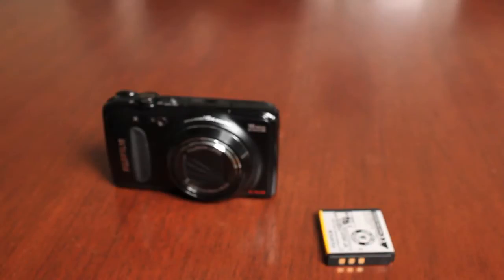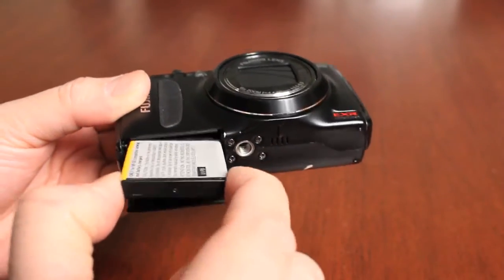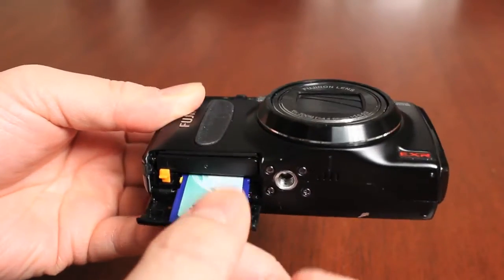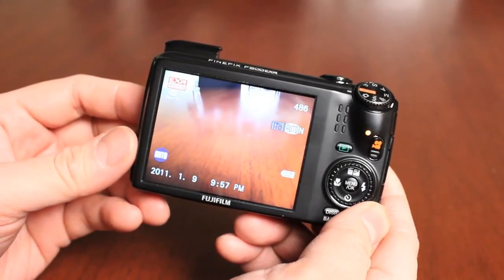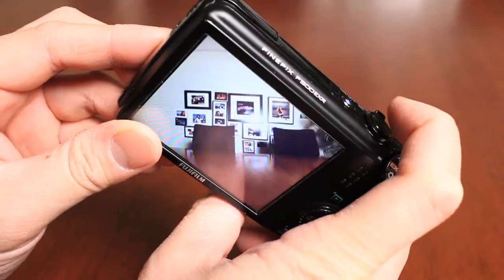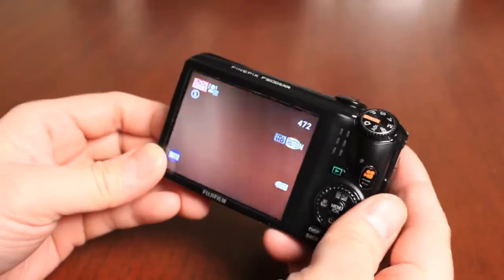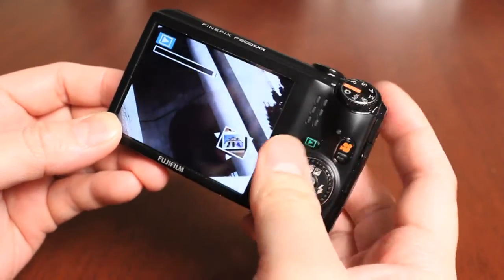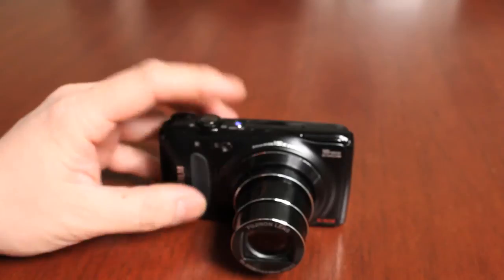Fuji Guys F500EXR - Getting Started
(Intro) Billy (the Fuji Guys) walks you through how to load and start shooting with your Fujifilm FinePix F500EXR digital camera.